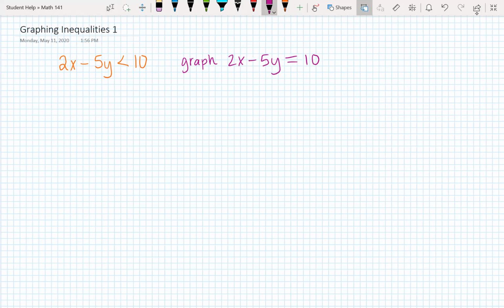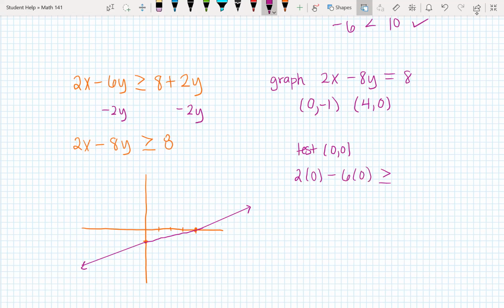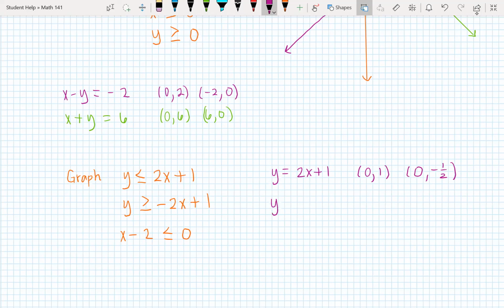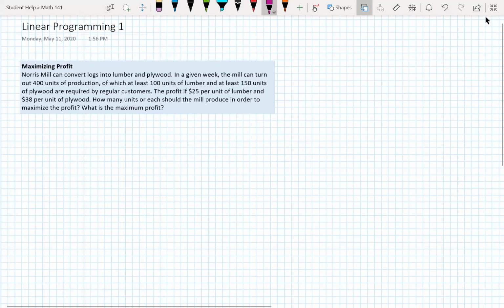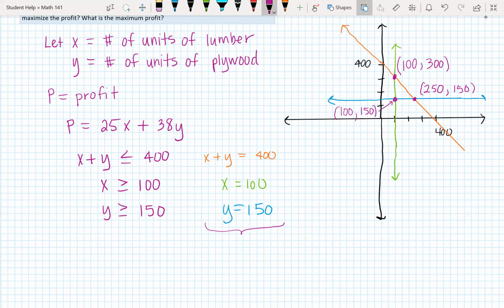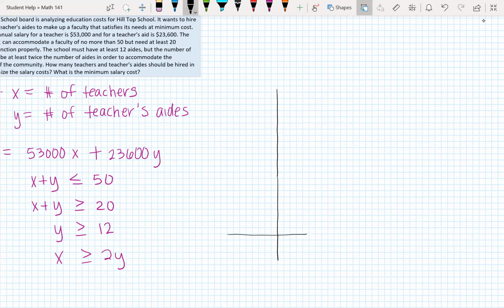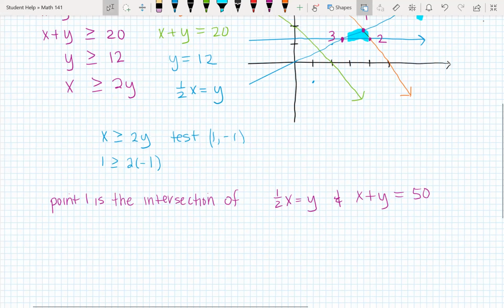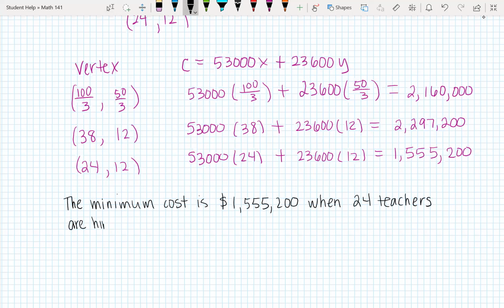Systems of Inequalities